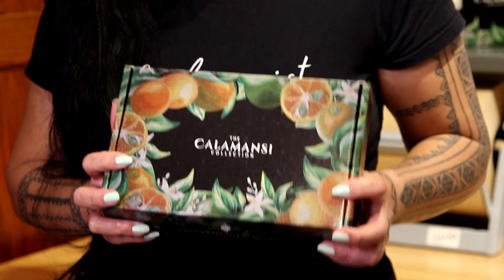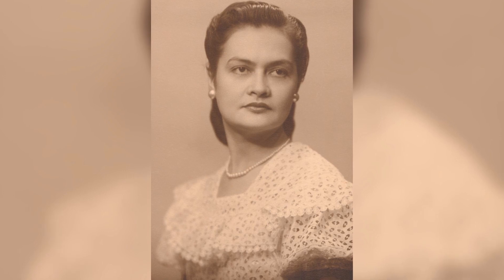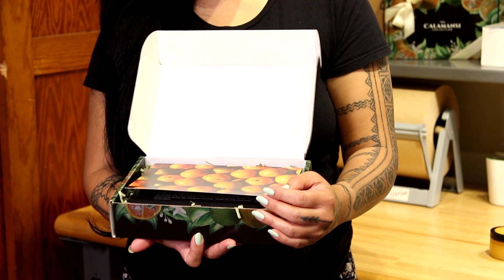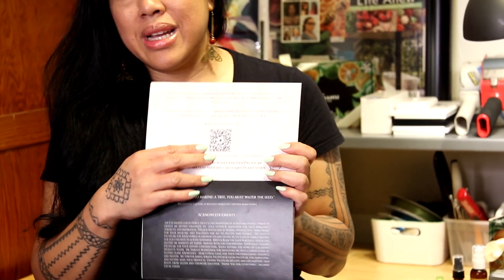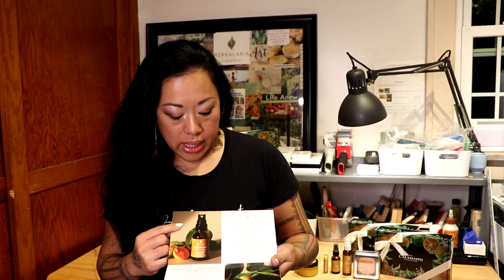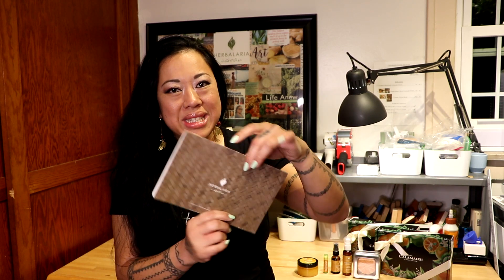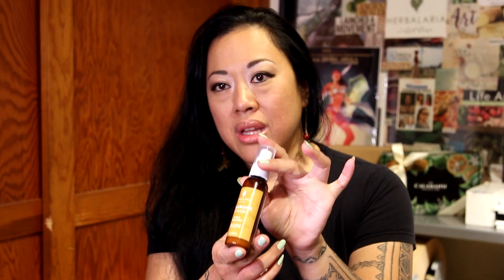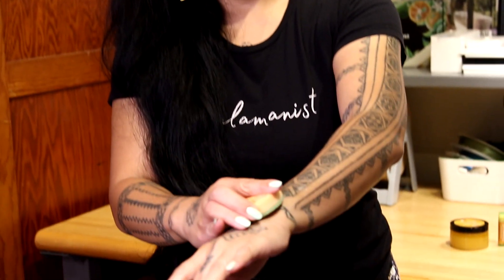Herbalaria: The Calamansi Collection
In collaboration with the Calamansi Plant Spirit, get your own box of The Calamansi Collection now by visiting our